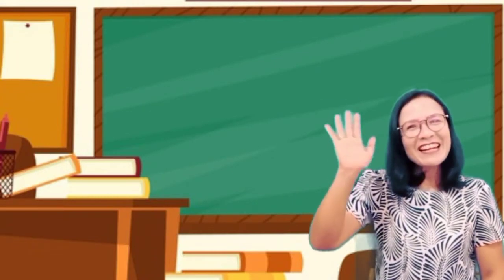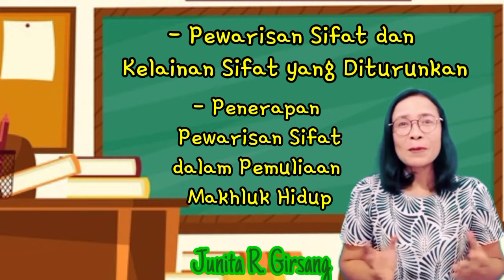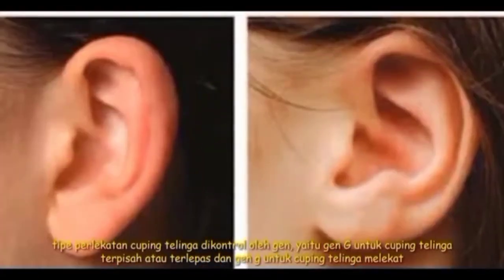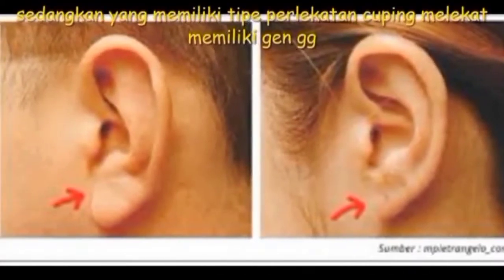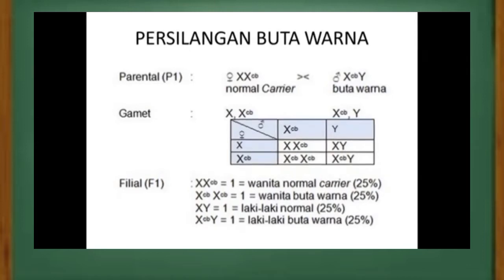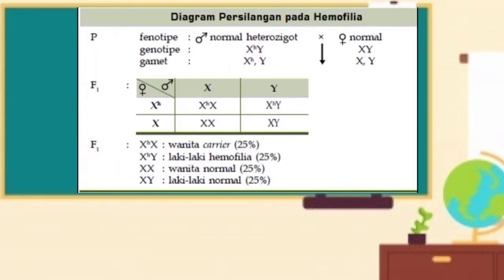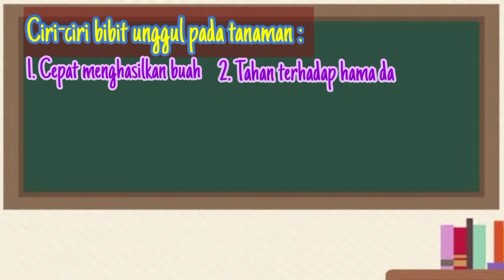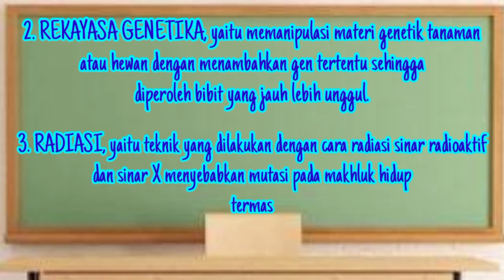Kelainan Sifat yang Diturunkan, IPA SMP Kelas 9